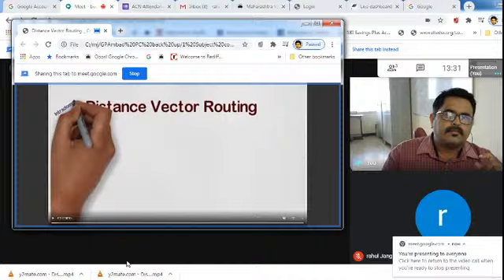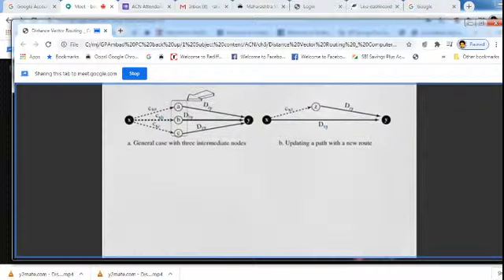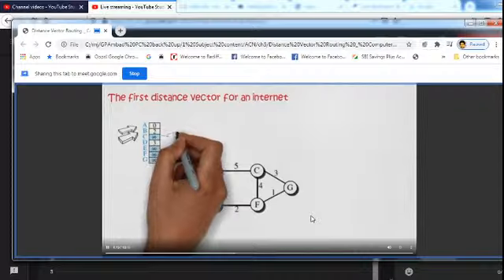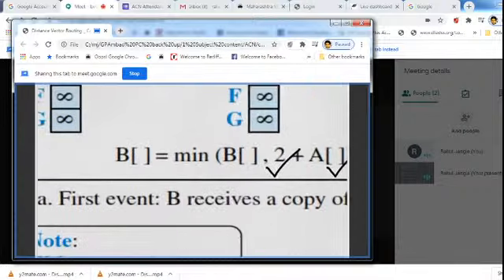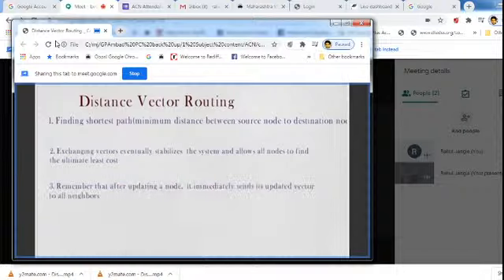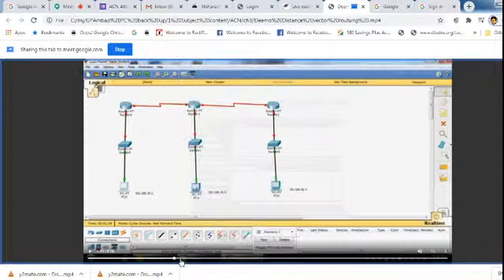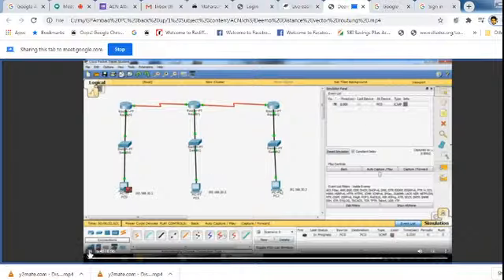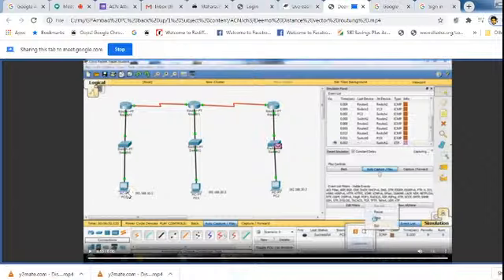ACN lecture 9 oct 2020